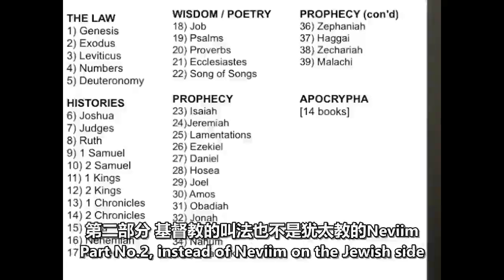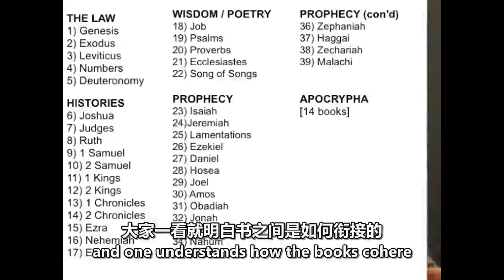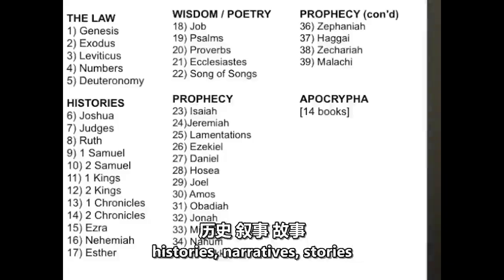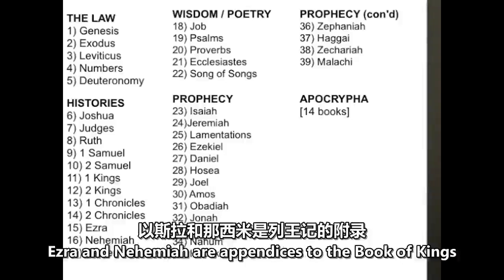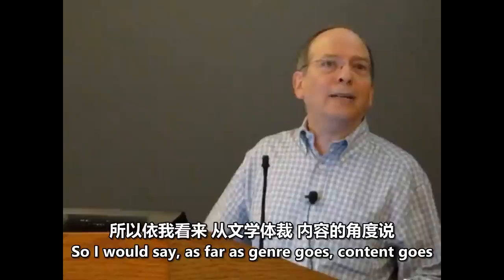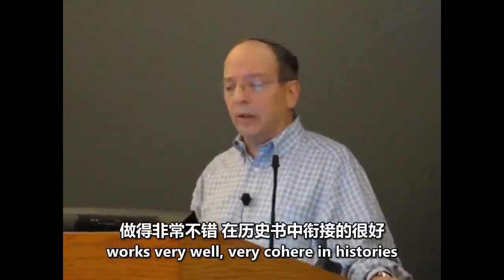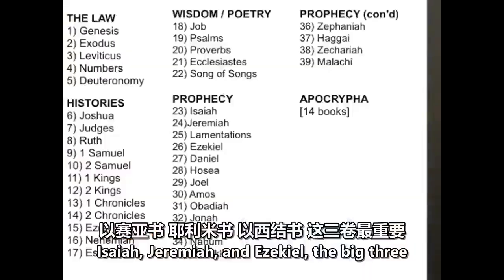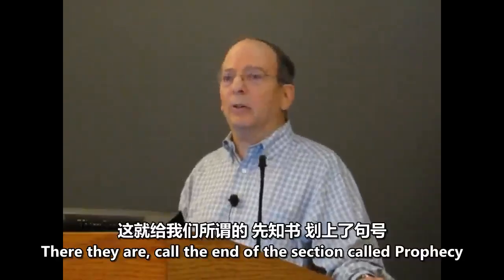哈佛大学 犹太教和基督教的希伯来书圣经 03 什么是希伯来圣经